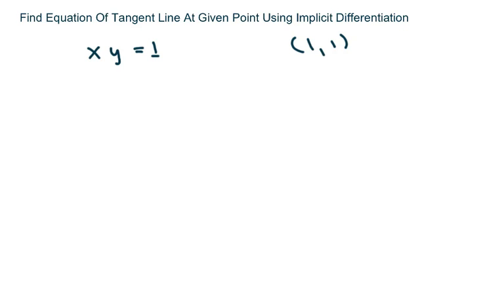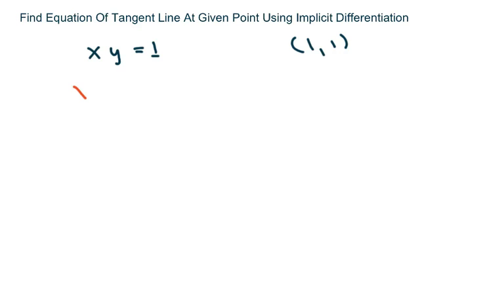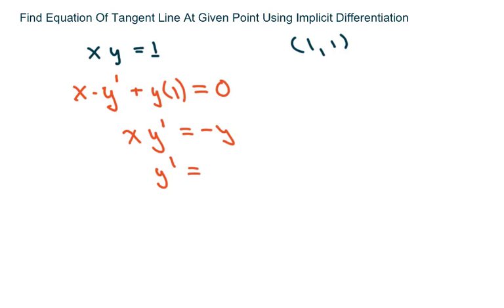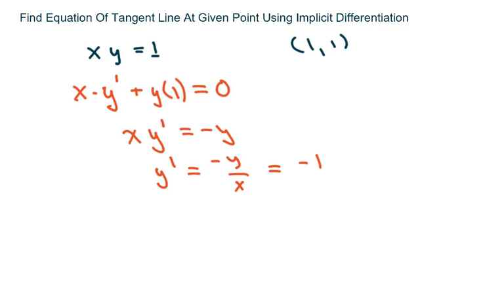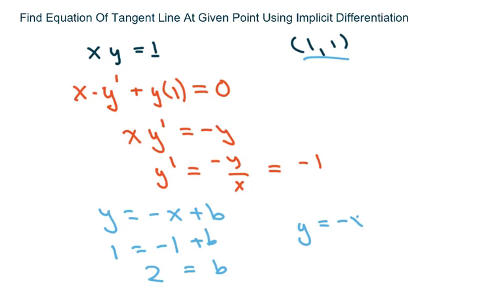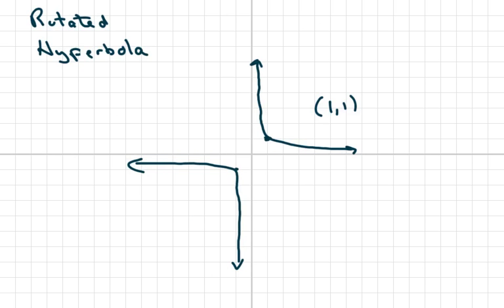Rotated Hyperbola. Find Equation Of Tangent Line At Given Point Using Implicit Differentiation